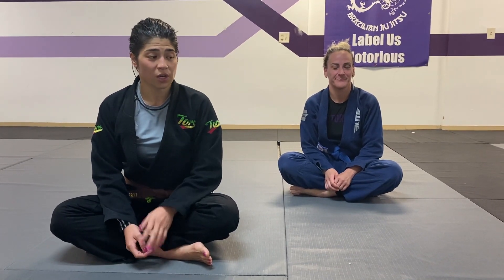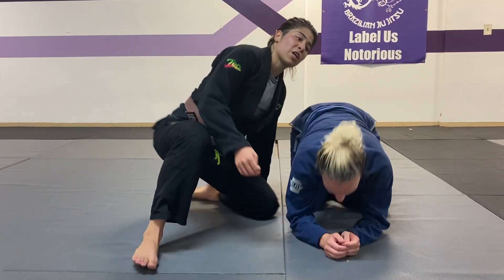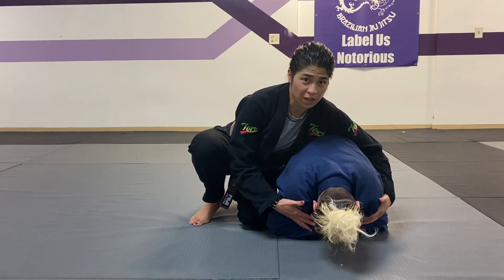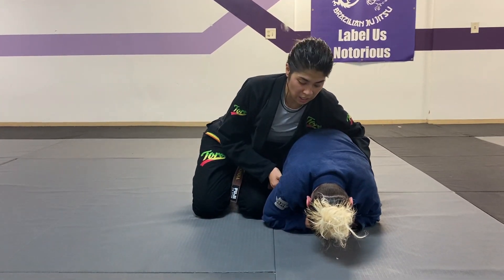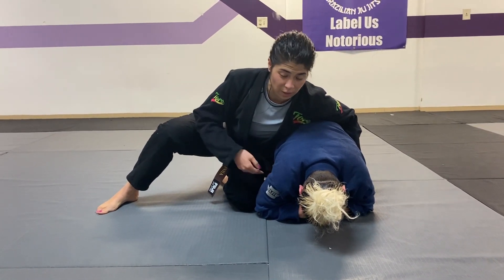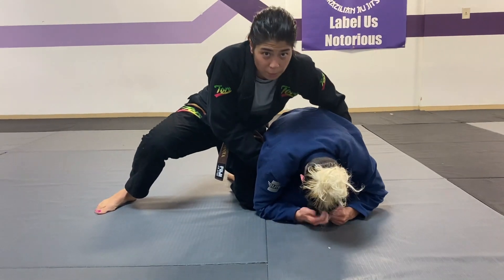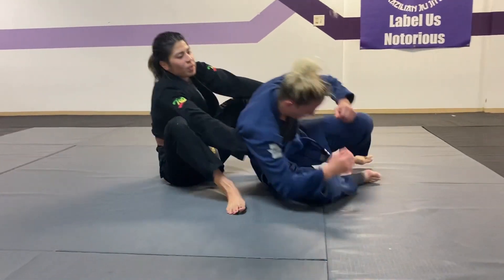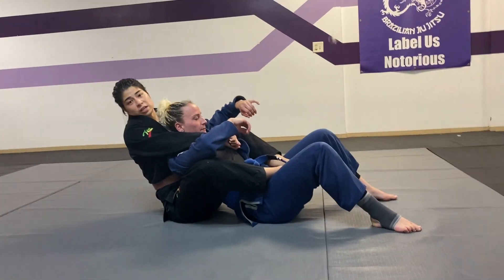GIG Technique of the Week w/ Lydia Coleman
techniquetuesday: This week, brown belt Lydia Coleman shows a back take from turtle guard.

The technique of the week is a new technique every Tuesday with a different top female instructor.